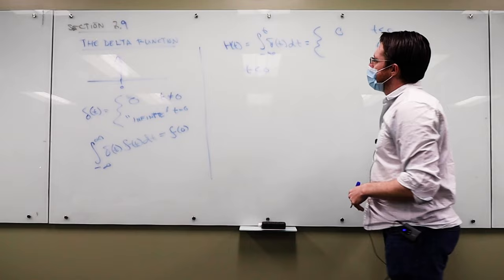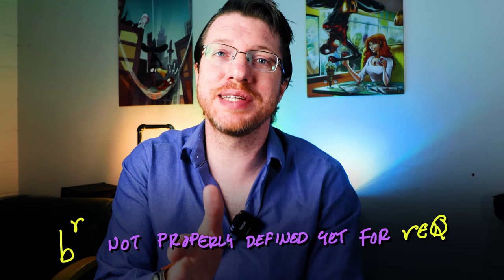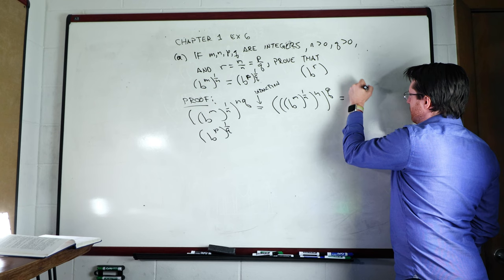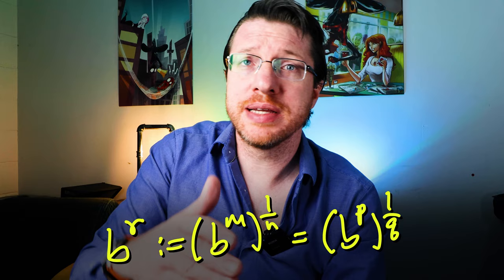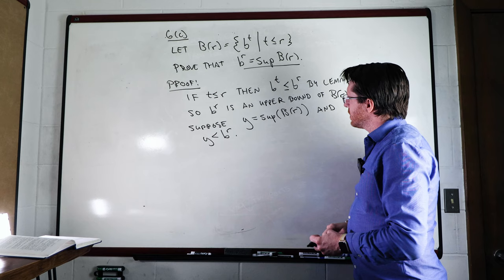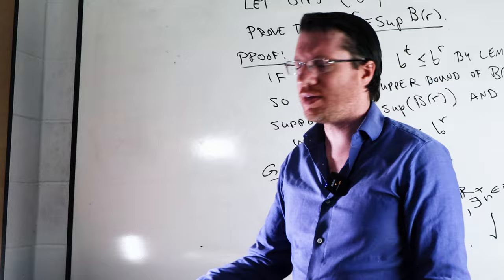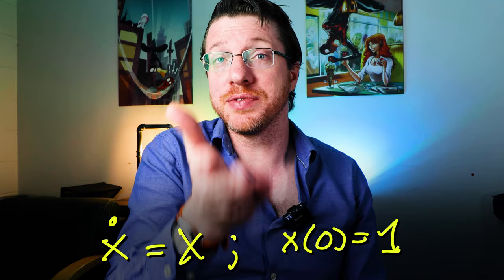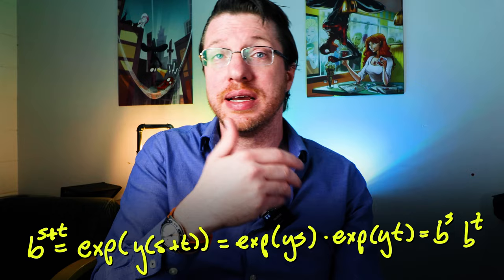Defining Exponentials the "EASY" and HARD way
The exponential function is fundamental to all of mathematics, but before you can use it, you have to define it first. Here we build the exponential function in two ways. One way uses the least upper bound property, and another leverages Picard's Theorem and Initial Value Problems.

//Books
Gerald Folland - Real Analysis: Modern Techniques and Their Applications
R. Shankar - Principles of Quantum Mechanics
Maxwell Rosenlicht - Introduction to Analysis

//Exercises
- Prove the product to sum identities for exponentials first for rational numbers then for real numbers.

Between the Lines - Elijah N
Coffeehouse - Large
Beach Memories - Sum Wave
bam. bam. - Yomoti
Step it up - Riverworm
Future Vibes - Qeeo
Quixotic - Jobii

0:00 Introduction
1:32 Chill Vibes
2:05 Rational Exponents
5:37 Least Upper Bound for Rationals
10:47 Real Exponents
11:44 The Easy Way ODEs
14:17 Wrap Up